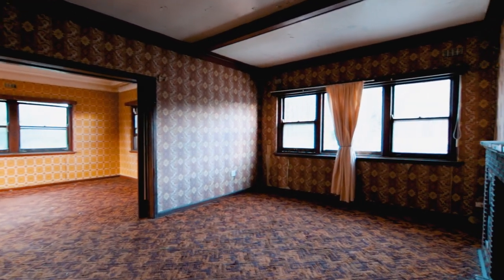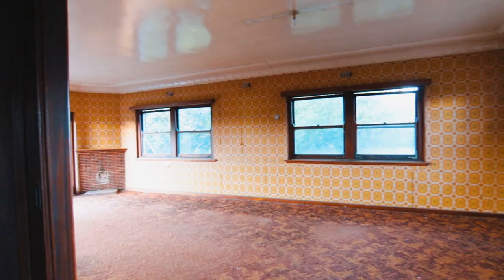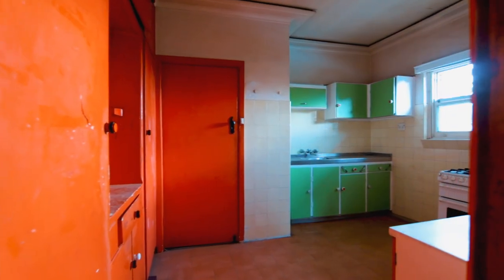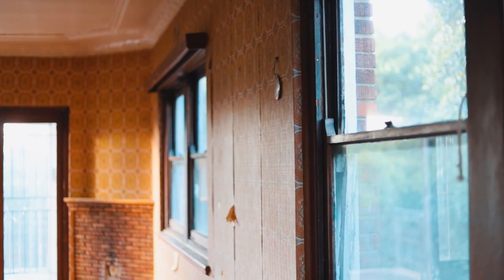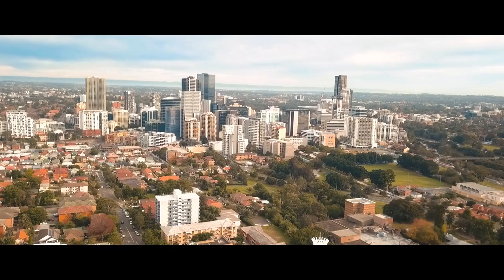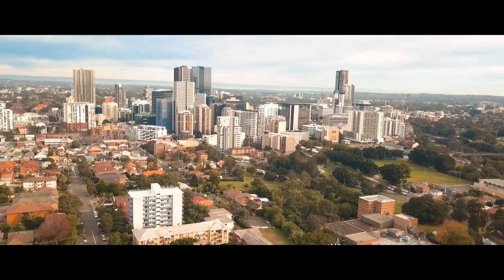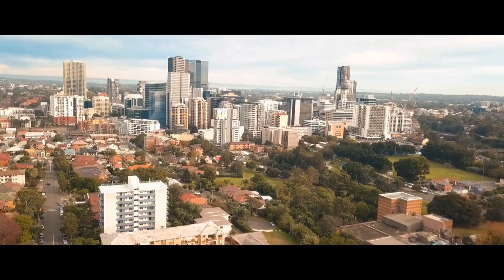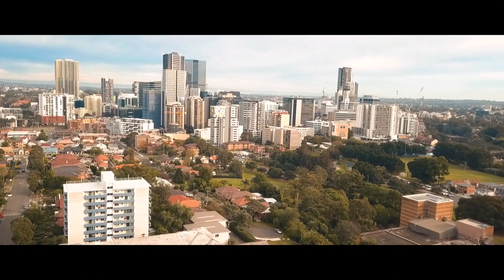22 Ruse St Harris Park | Maria Cignarella | Marcs Property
Deceased Estate | Position plus Potential
AUCTION | 14 JUNE 2020 | 1PM ON SITE

This home represents a prime opportunity for the renovator or investor with superb scope for creative revival. With such a considerable floor plan, the possibilities and capital growth are endless.

Featuring an open plan design, the family and dining rooms effortlessly connect to the outdoor patio providing serene, uninterrupted bushland and Parramatta district views.

The home also offers additional separate living quarters and rumpus room that can be beautifully renovated and would ideally suit in-law or teenage accommodation or the possibility to work from home/set up your business (stca).

This exceptionally rare landmark is offered for the first time in 40 years. Positioned in a tightly held location in a private cul-de-sac bordering the grounds of Our Lady of Lebanon, this deceased estate is also moments walk to Parramatta CBD, bus services, Parramatta & Harris Park Train Stations, local reputable schools and easy connectivity to the M4 and other major arterial roads.

Featuring
• A blank canvas. This home is ready to be restored to its original historic charm
• French doors fold back to embrace private, unspoilt panoramic views
• Fully self-contained in-law/teenage accommodation
• The backyard offers endless landscaping potential rimmed with natural bushland
• Double tandem garage with additional workshop/storage space
• Positioned in a private street, peacefully removed from the hustle and bustle yet walking distance to Parramatta CBD

Location Highlights
Footsteps to Our Lady of Lebanon
Bus services: 350m walk (approx. 4 mins)
Elizabeth Farm Estate: 650m walk
James Ruse Reserve: 800m walk
Harris Park Train Station: 900m walk (approx. 10 mins)
Parramatta Train Station & Westfields: 1.1km walk
Rosehill Gardens: 1.5km walk

School Catchment
Rose Hill Public School | 1km walk (approx. 12 mins)
Arthur Phillip High School | 1.2km walk (15 mins)

Surrounding Schools
Our Lady of Mercy College: 2.9km
Parramatta Marist High School: 3.8km
Catherine McCauley Westmead: 4.4km
Tara Anglican School for Girls: 4.9km
The Kings School: 5.2km

As the COVID-19 outbreak continues to escalate, we are committed to protecting the health and safety of everyone who attends our private inspections.
o If you are feeling unwell, particularly if you are experiencing flu like symptoms, please refrain from attending an inspection
o Please refrain from shaking hands or making personal contact
o We ask that you take your shoes off before entering
o We will open all doors and turn on all lights for you and ask that you refrain from touching anything inside the home

Thank you for your understanding and co-operation